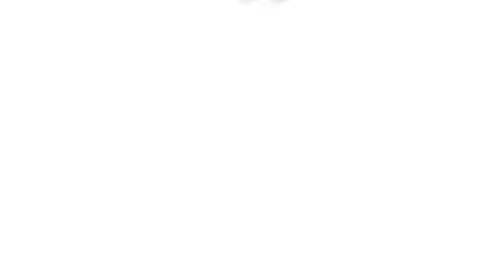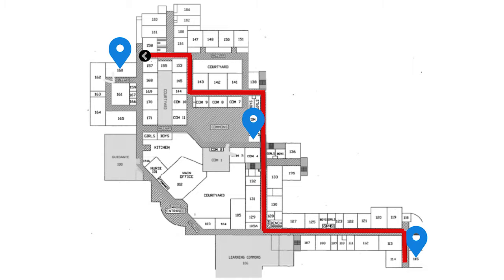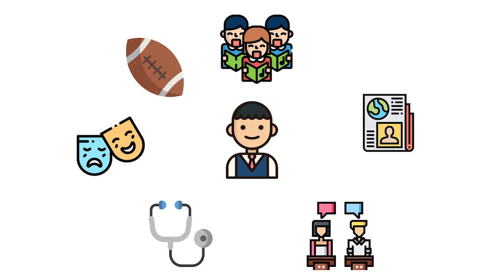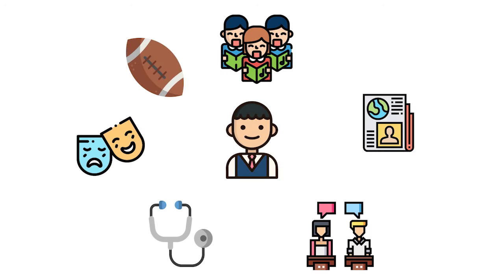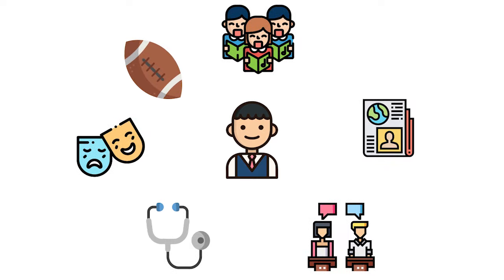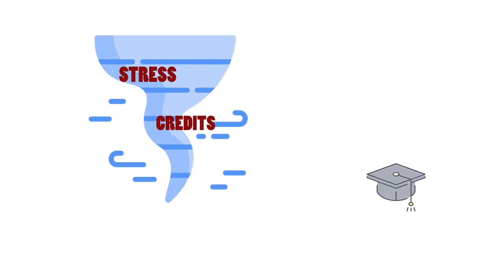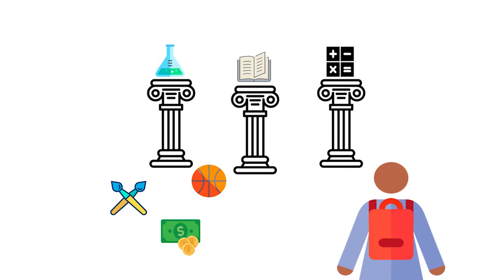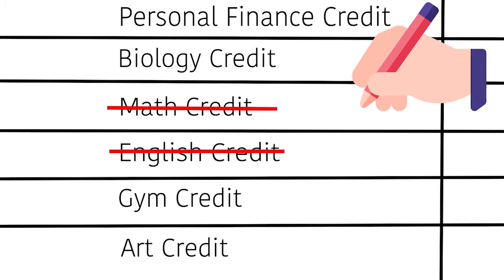5 Things to Know About FHN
Finding your way through your first years at FHN can be confusing and stressful. This video will give you tips on how to plan your classes, navigate the halls, and more.

Video by the 2018-19 FHNtodayTV Staff